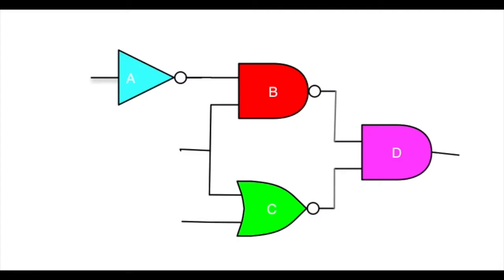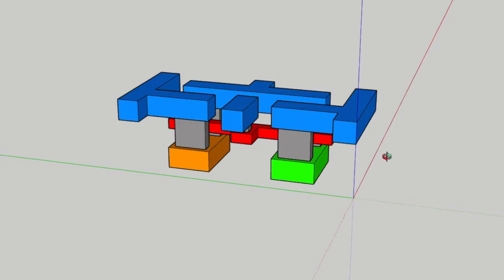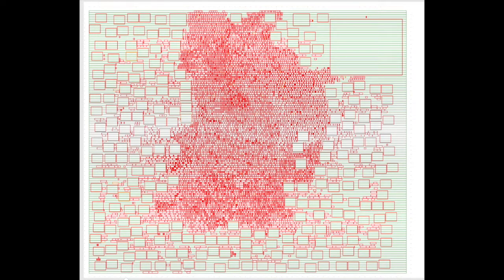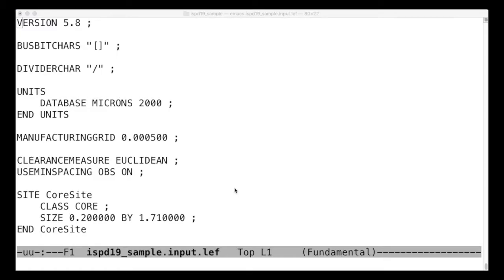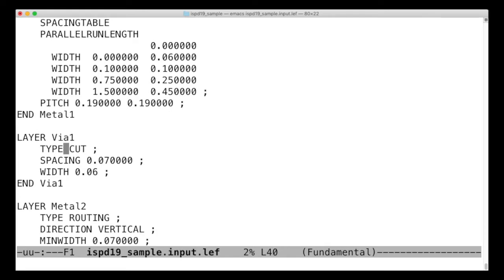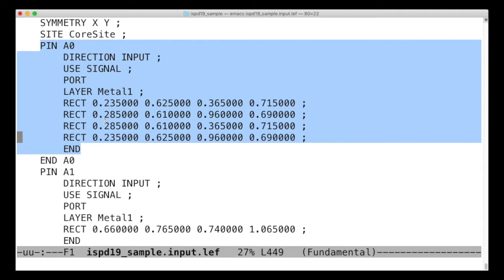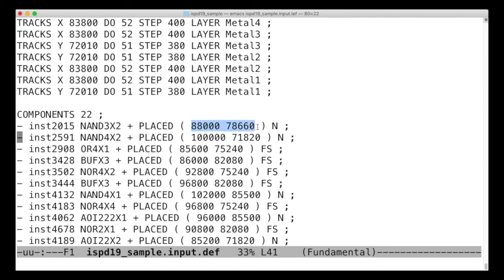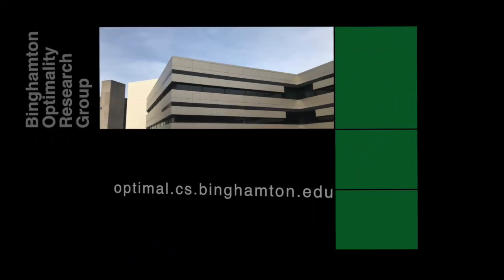VLSI Physical Design Automation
A short introductory video on VLSI physical design.  The design process goes from a schematic circuit diagram (with AND, OR, NOT gates, and some larger blocks), to a placement, usually using standard cells.  After placement, wires are routed on top.

The entire design is then sent to a semiconductor foundry, sometimes with Cadence LEF and DEF files.